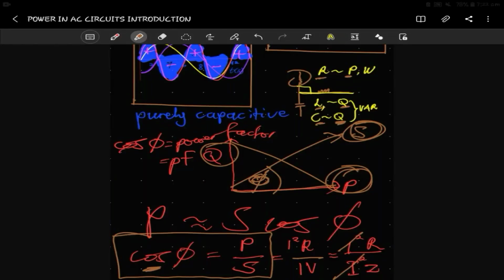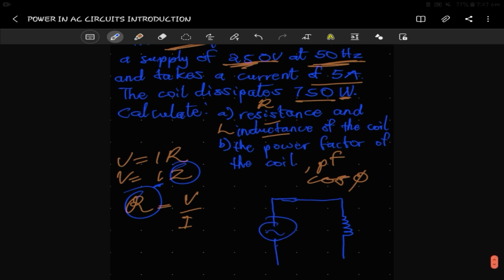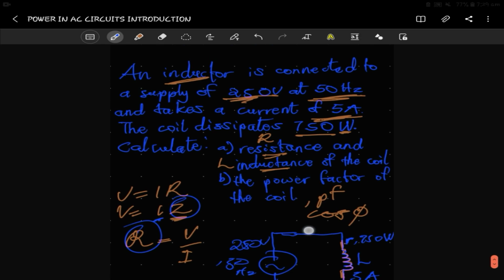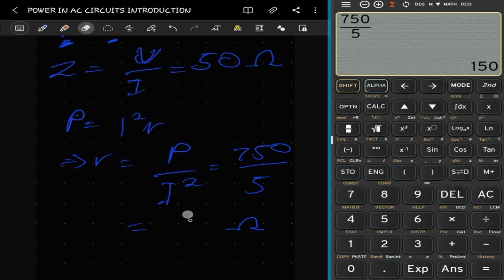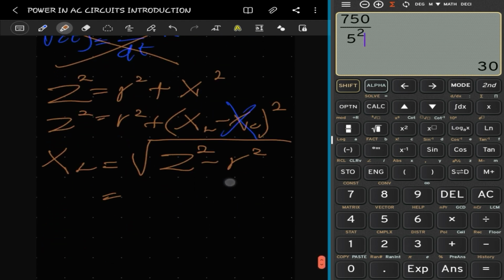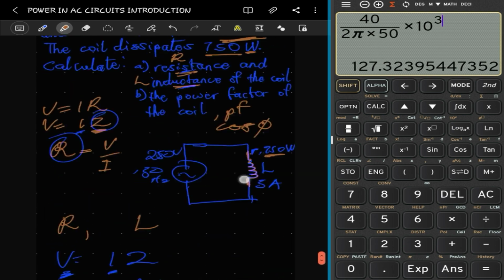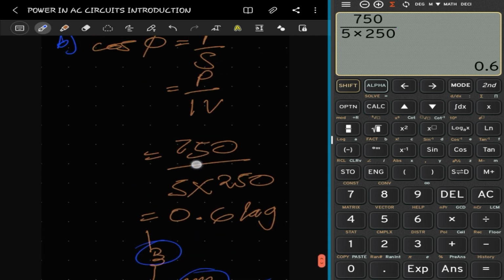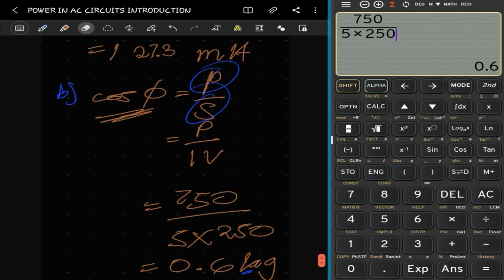POWER IN AC CIRCUITS - EXAMPLE 1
This video works through a practical example calculating the parameters of an inductor (coil) in an AC circuit, including its internal resistance and inductance. It demonstrates how to find impedance, use the true power dissipation to calculate resistance, derive inductive reactance, and finally determine the power factor, specifying whether it is leading or lagging.

00:00:00 - Problem Introduction: Inductor with Internal Resistance
00:01:52 - Drawing the Equivalent Circuit Diagram
00:03:55 - Step 1: Calculate Total Impedance (Z) of the Coil
00:05:49 - Step 2: Calculate Internal Resistance (R) using True Power
00:07:44 - Step 3: Calculate Inductive Reactance (XL)
00:09:53 - Step 4: Calculate Inductance (L)
00:11:44 - Step 5: Calculate the Power Factor (cos θ)
00:14:28 - Determining if Power Factor is Leading or Lagging